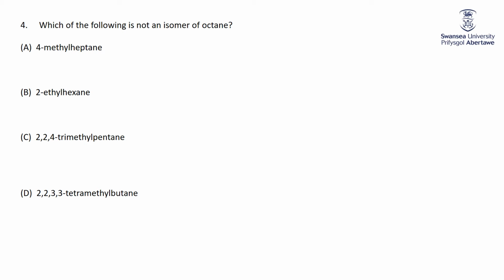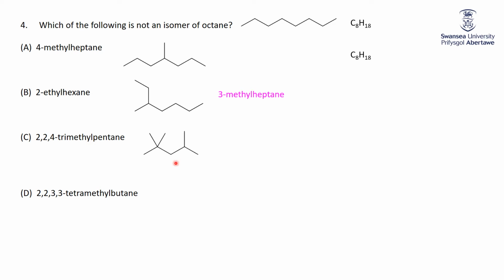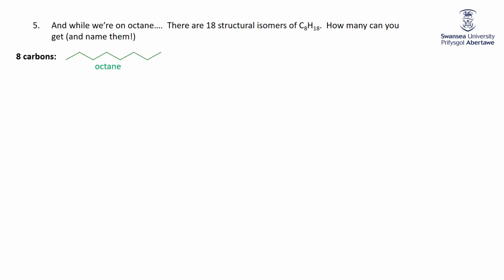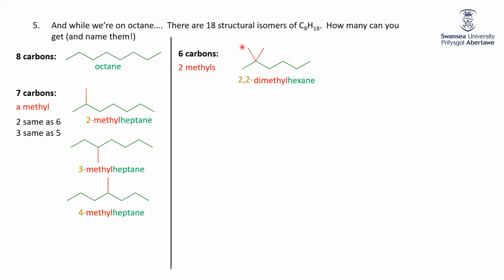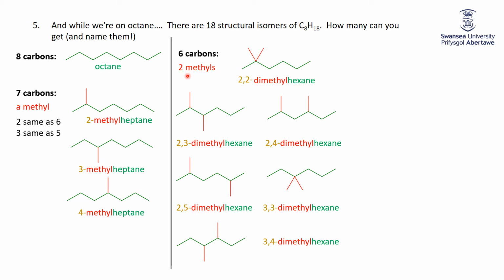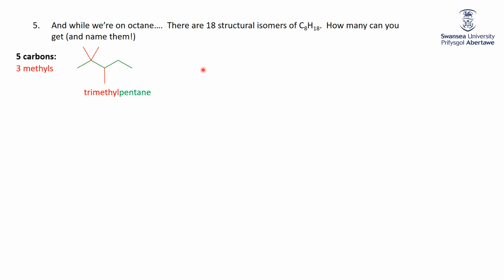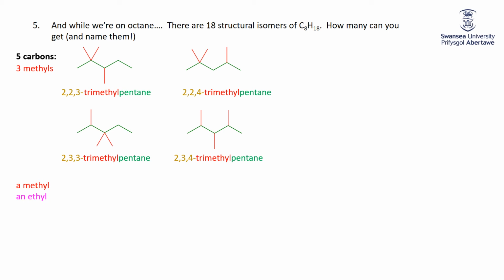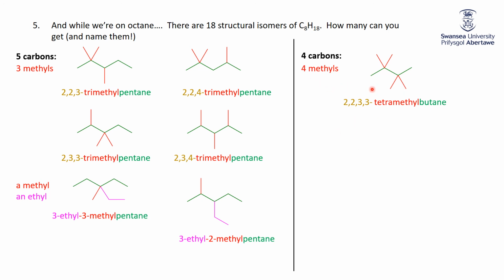Alkanes and Organic Structures 1 Worksheet Answers Part 2